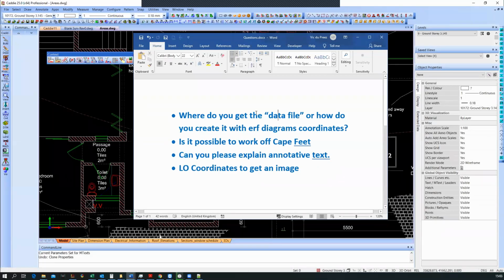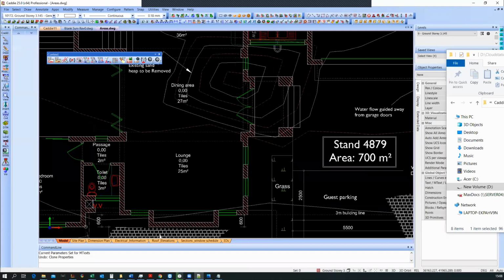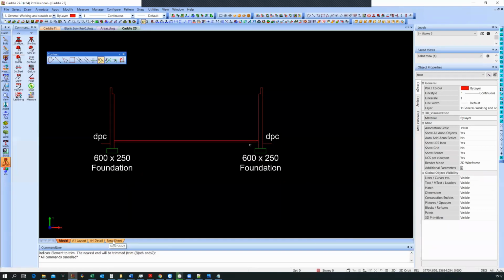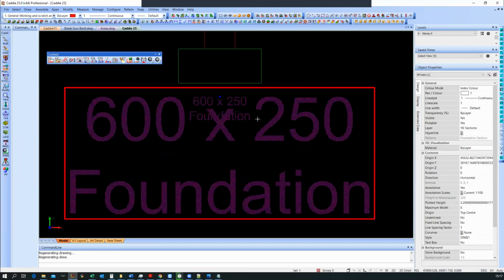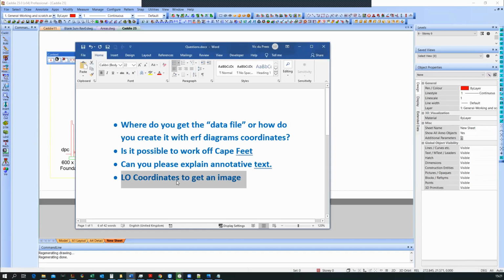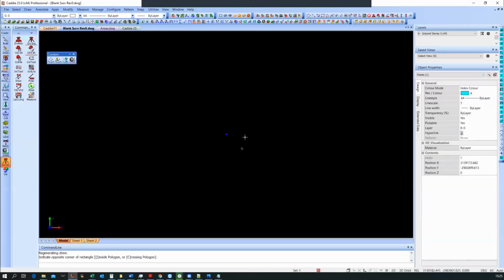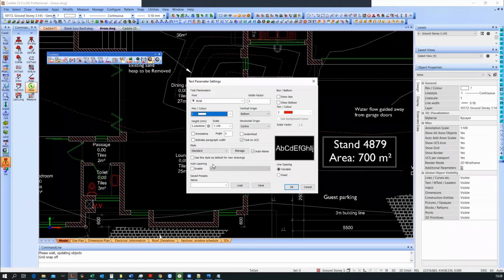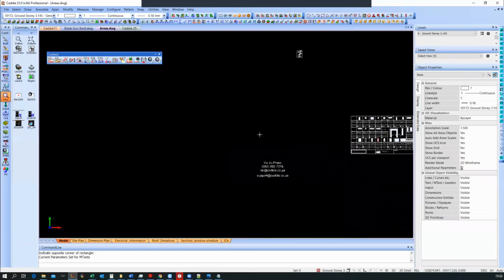Webinar 29 Apr 2020-Data file Import for Site plan - Cape Feet - Annotative Text - LO Coordinates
Caddie Webinar hosted 29 Apr 2020
Subject Matter: Data file Import for Site plan - Cape Feet - Annotative Text - LO Coordinates to Google images in Caddie - General Q&A